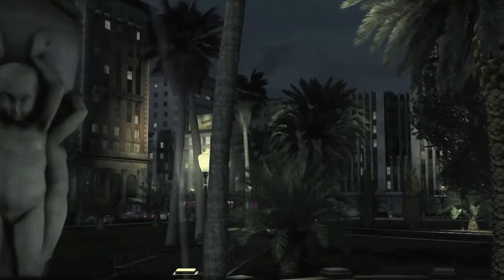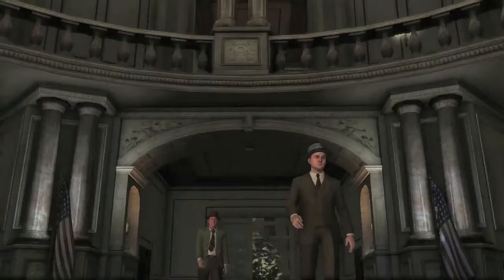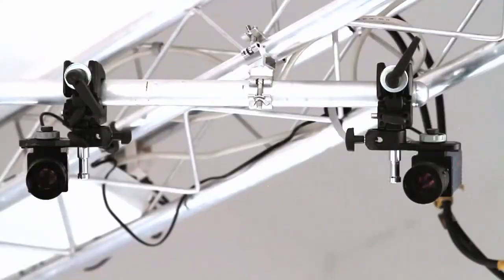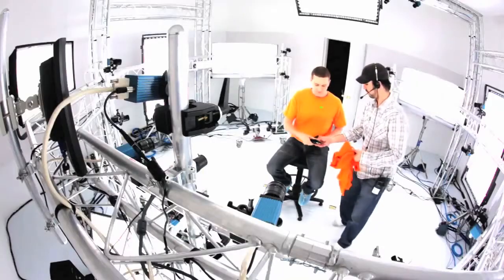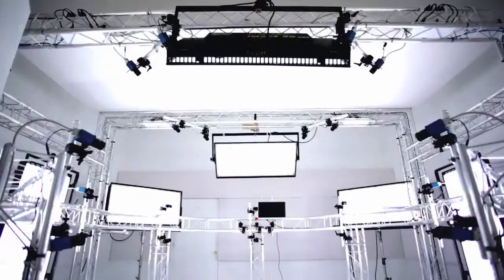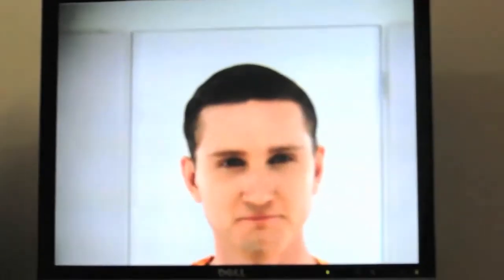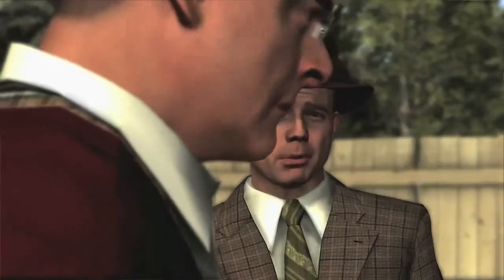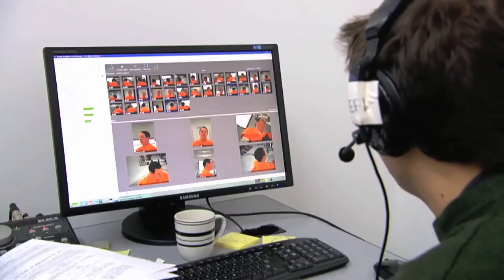LA Noire's first Developer's Diary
Check out behind the scenes at some of the amazing technology that is being utilized in this title.